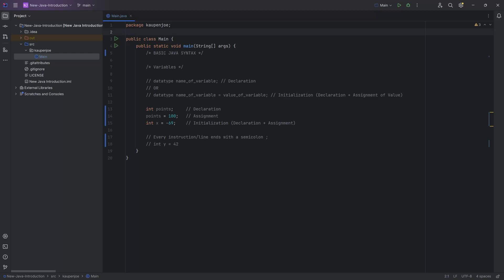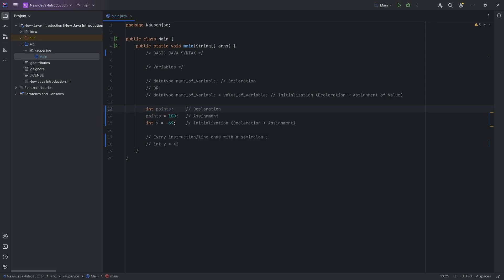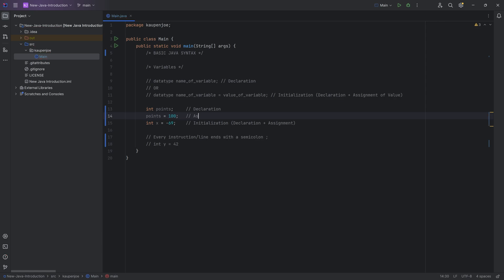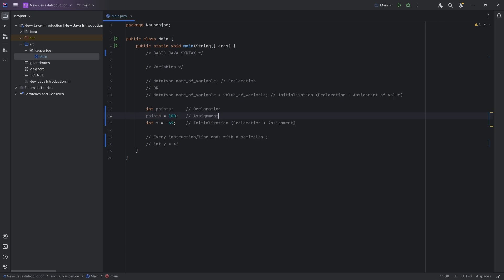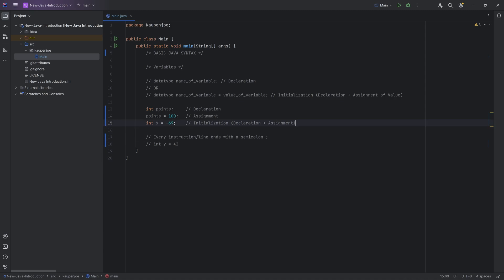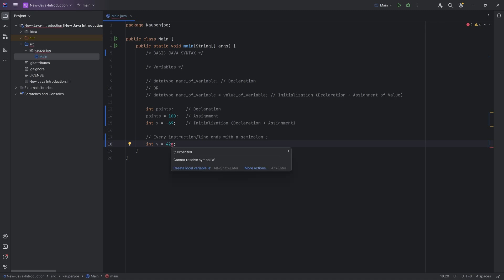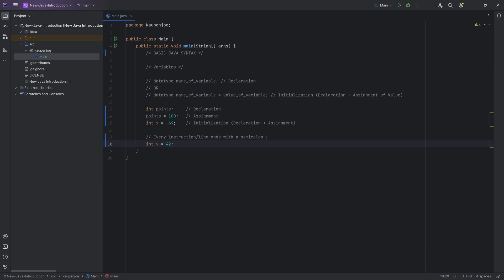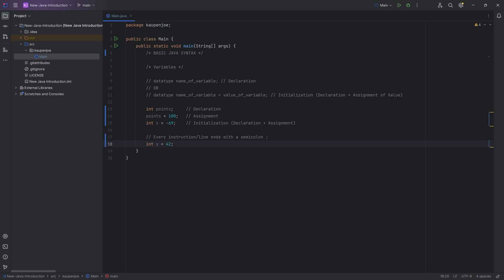Java Introduction for Minecraft Modding (2023) - 3: Java Syntax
In todays, Java Tutorial for Minecraft Modding, we are talking about Java Syntax. Important to be able to read Java Code! :)